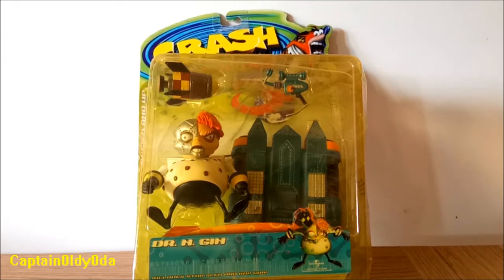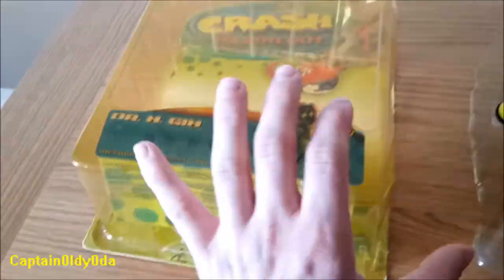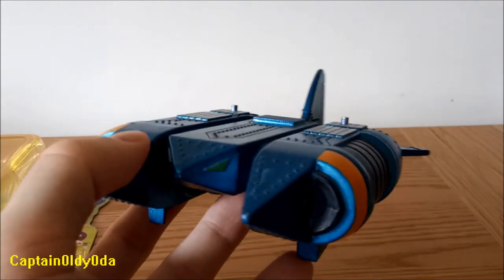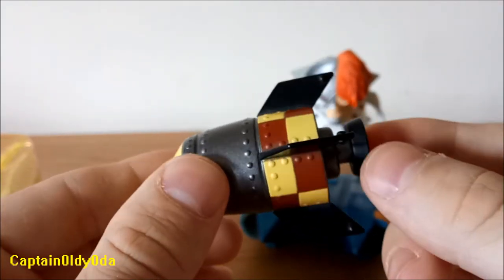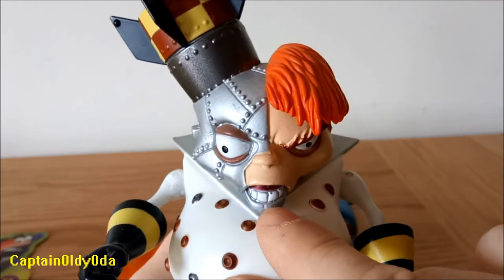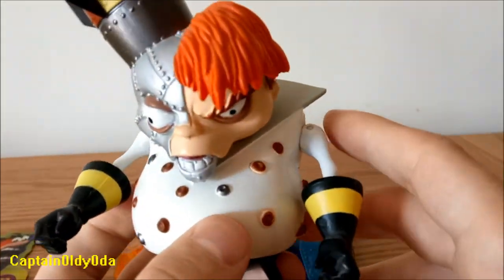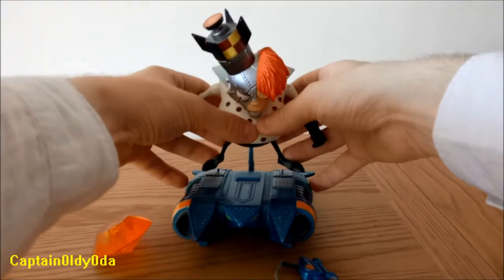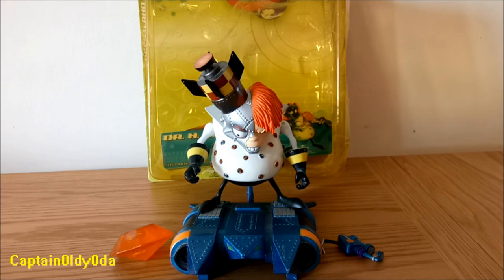Crash Bandicoot FIGURE Review: Dr. N. Gin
Dr. N. Gin is one of the figures that has quite a few differences to his in-game counterpart.
This video is longer, as I try to explain and analyse both the figure as well as its physical deviations from the video games.